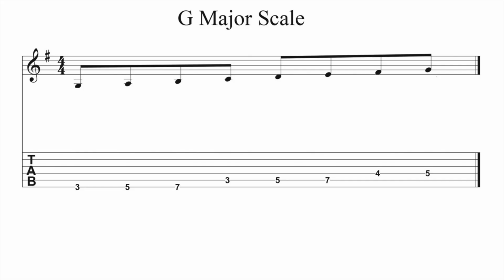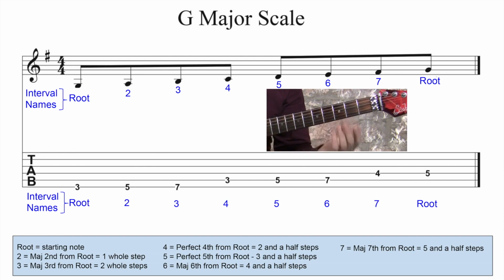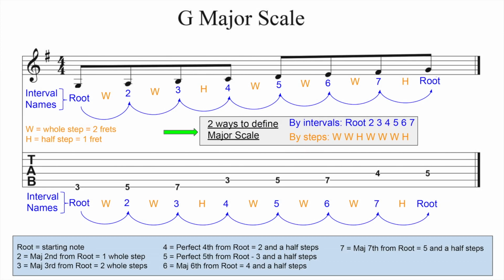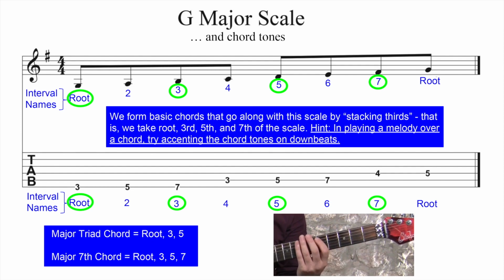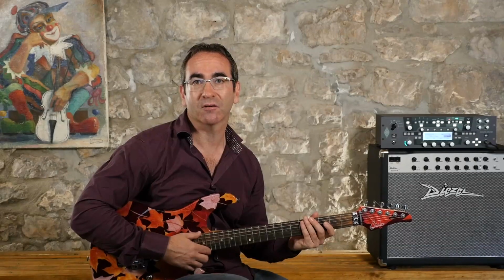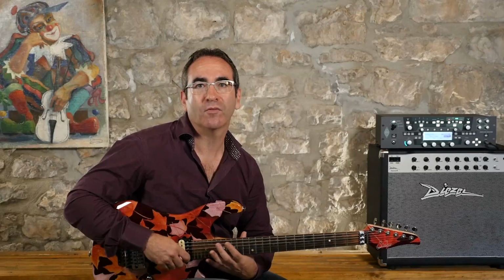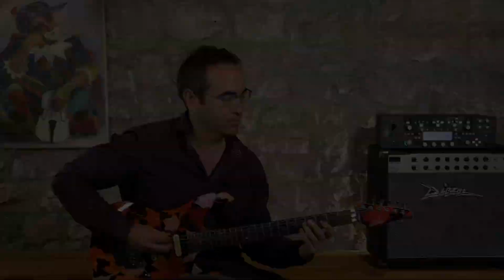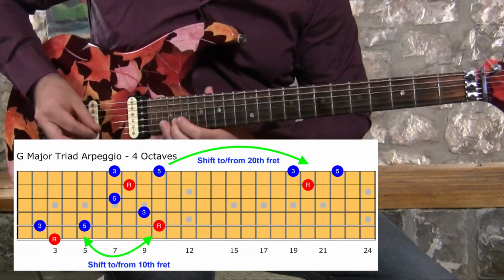Guitar Lesson - Intro to Major Scale, and tips on rapid position shifting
In this guitar lesson, I will introduce you to the Major Scale by going over some easy to understand theory behind the scale, and by showing you how scales are located throughout the fretboard. I will also show you how to develop insane position shifting skills!

This is the first in a long series of guitar lessons aimed at helping you develop formidable knowledge and technique on the guitar.

Have fun and enjoy the long journey, no matter how difficult!

If you want to skip to certain sections here are some key points in the video: